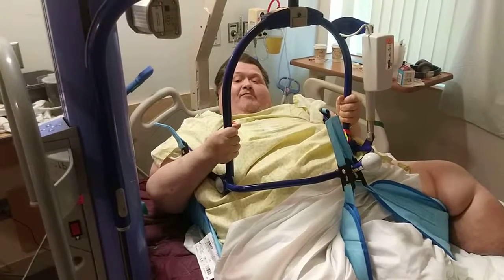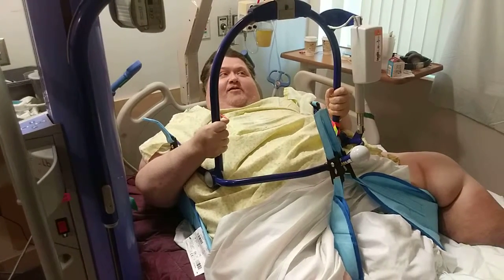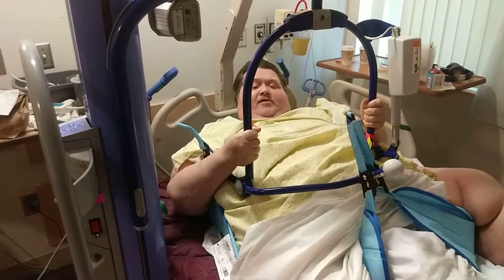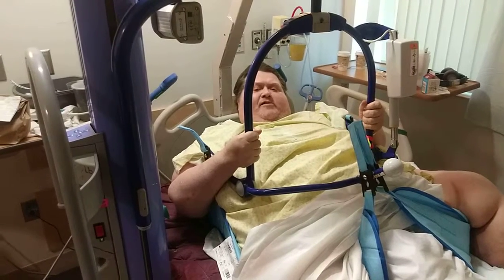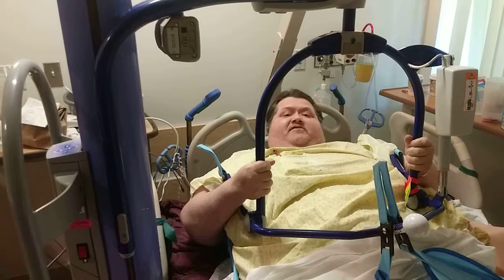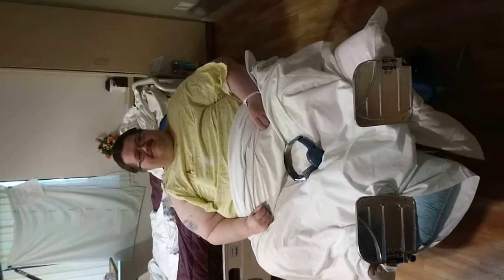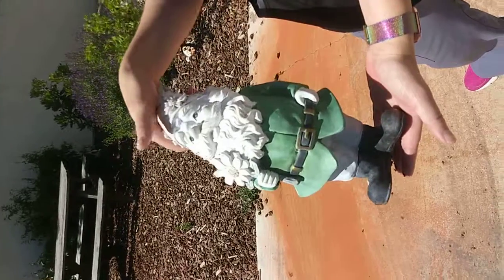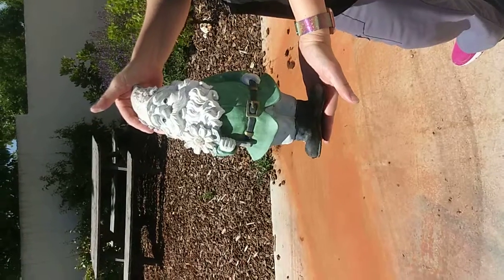Hoyer-Lift Into Wheelchair For Some Sunshine Outside (Episode 25)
June 9, 2019 - I'm being taken from my bed by being lifted out of my bed with a medical device referred to as a Hoyer-Lift, so that I can have a chance to possibly enjoy a little bit of morning time sunshine outside for once in a long long time,. and possibly even scout out the first lawn ornament or gnome that I am going to purchase some acrylic paint for, so that I can extend my recreational activities for the purpose of maintaining mental wellness while here in the hospital, so that I don't go absolutely bonkers-nutso in here. Enjoy.